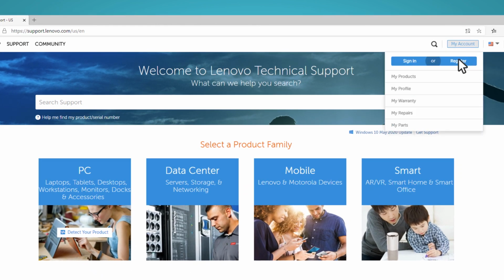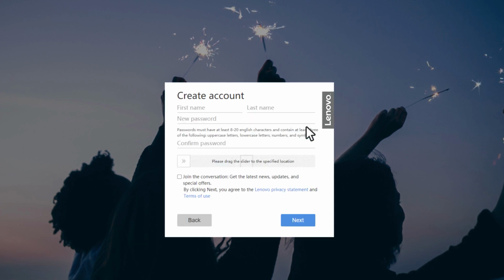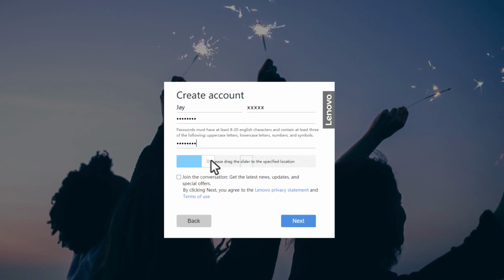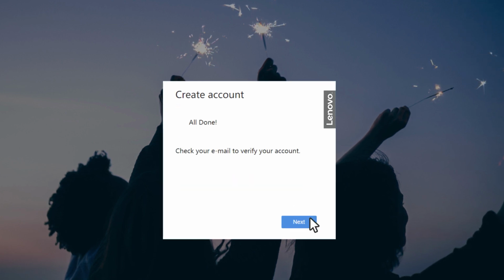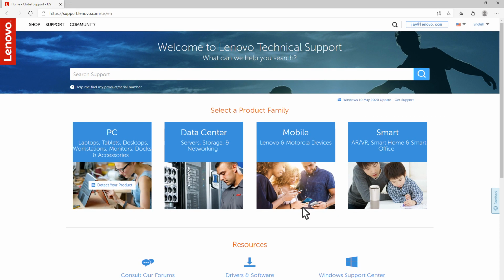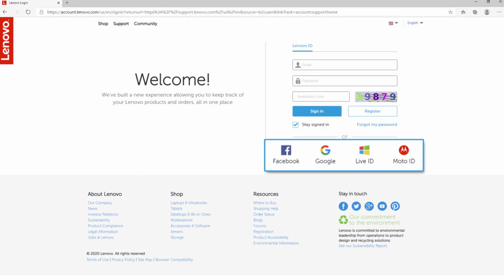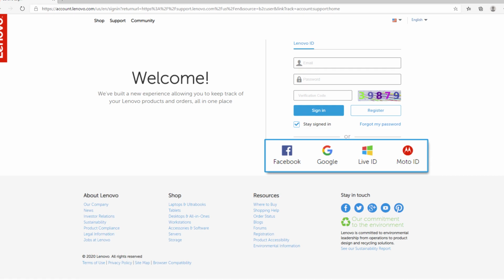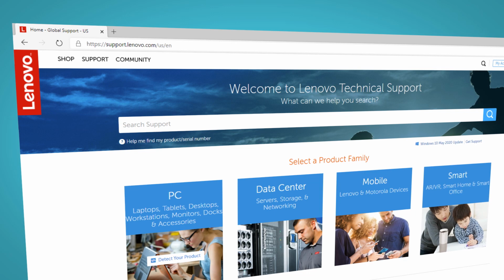How To Create A Lenovo ID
In this video we will show you how to create a Lenovo ID.  You will need a Lenovo account to manage your Lenovo devices, shop online, speak with customer service, and much more.